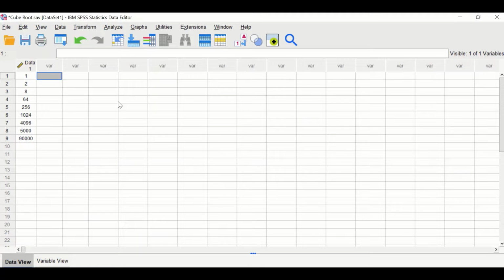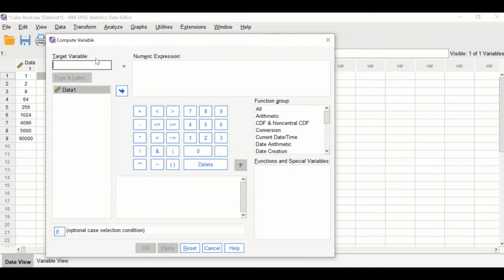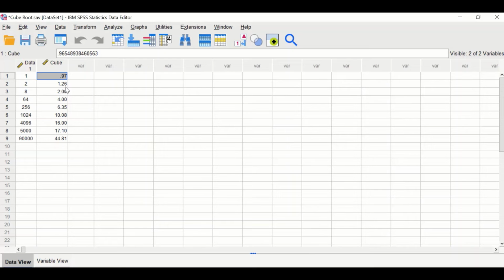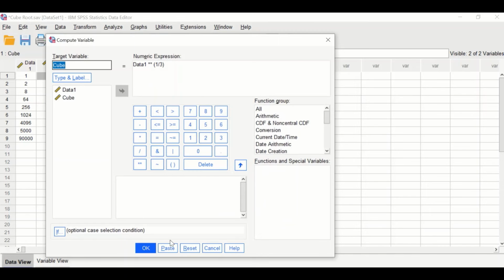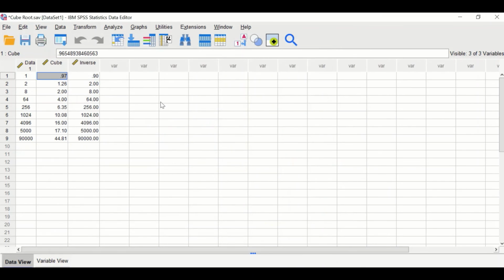Cube Root and Inverse in SPSS